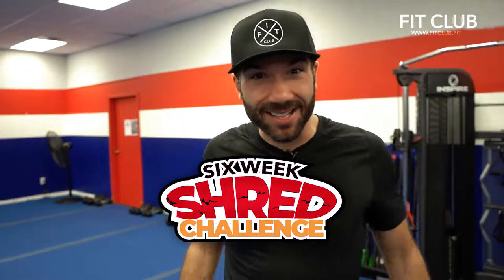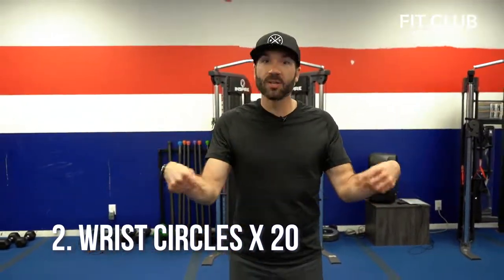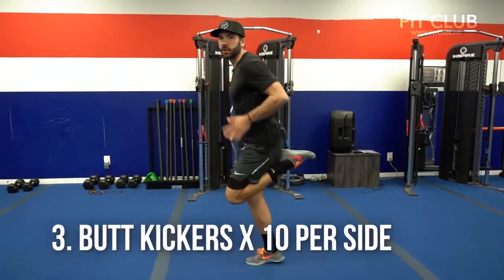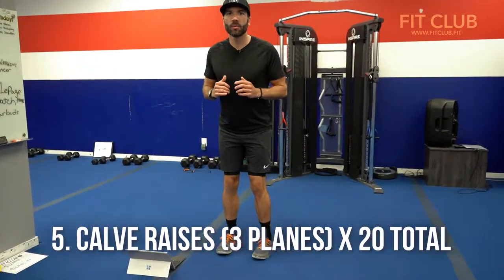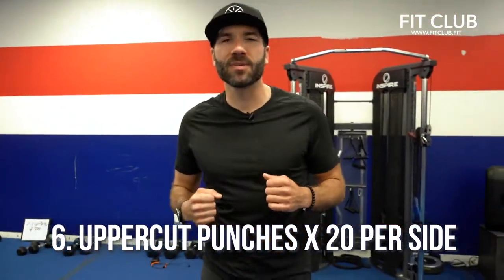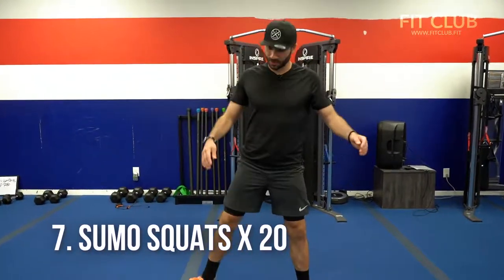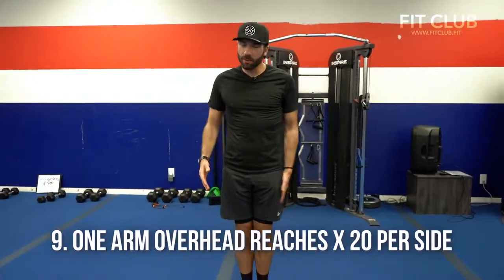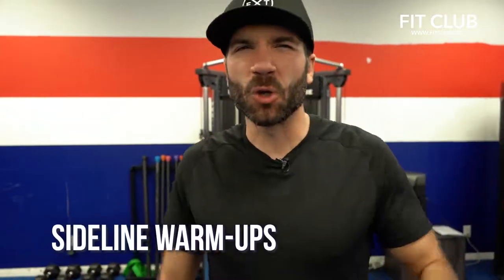Nov Side line warm ups